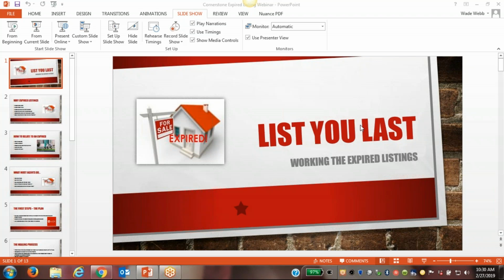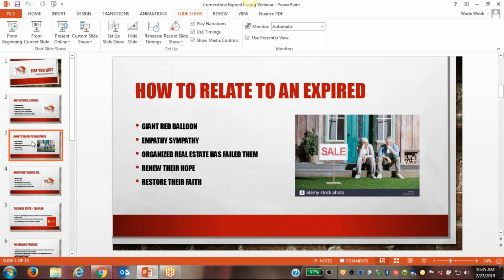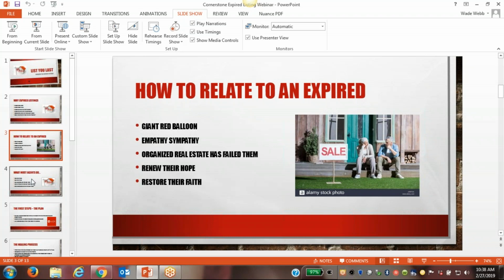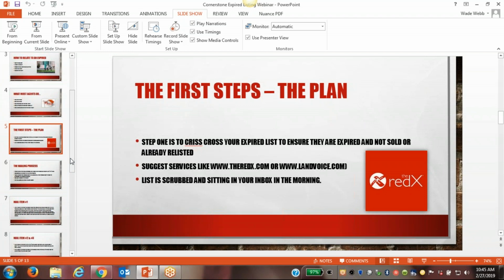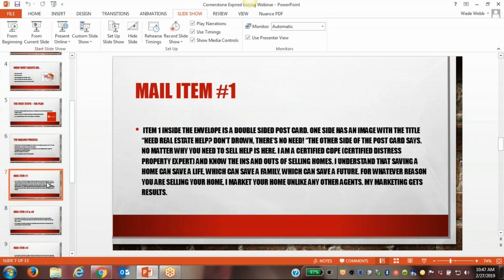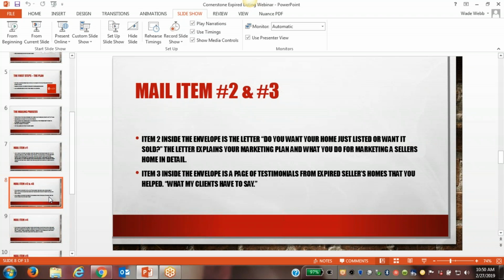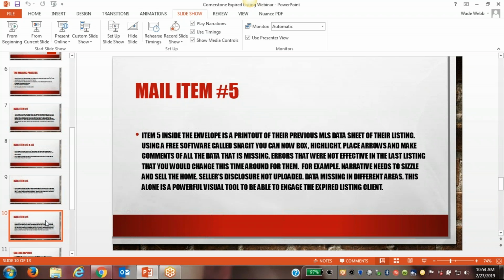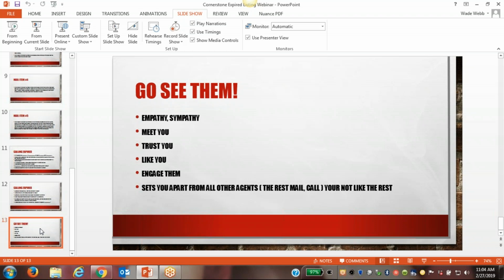Expired Listing Presentation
Next in the Webinar series is the 'Expired Listing Presentation'.

for more free resources